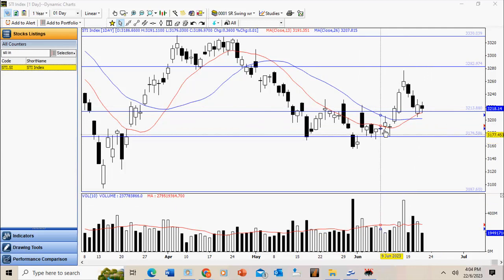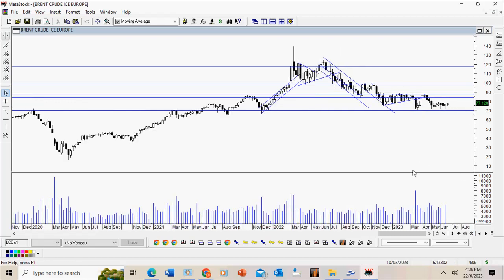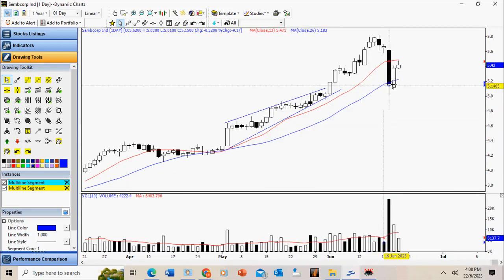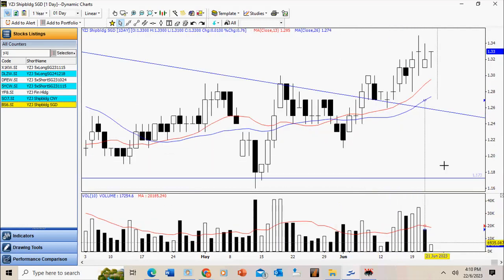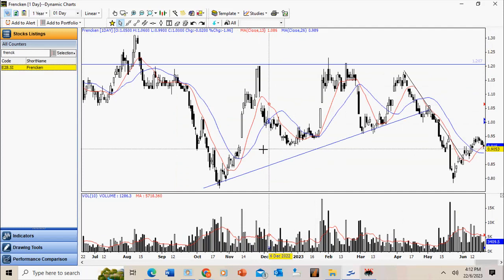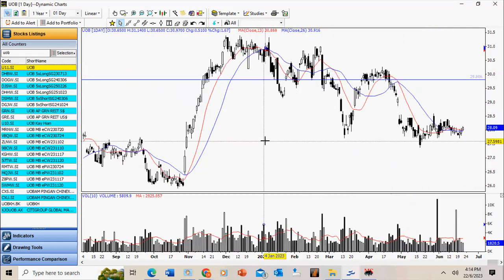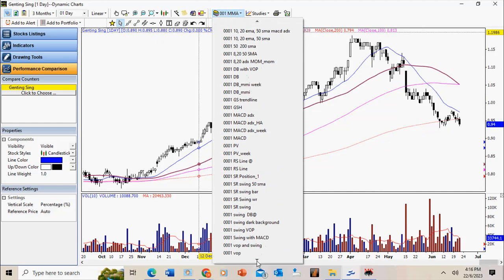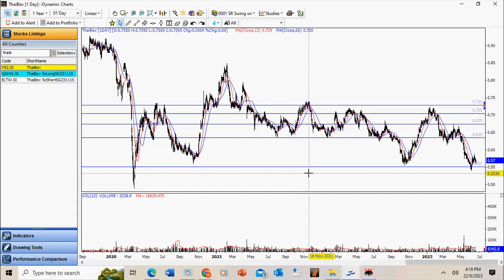Asia Charts SR Traders Hub Debrief Video - 22 Jun 2023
Singapore Stock Market Outlook
by Asia Charts Chief Trainer, Mr CK Ee - 22 Jun 2023.
Our Chief Trainer, Mr. CK Ee shares his view on the market outlook for the week as well as insights in this short video.

To findout more, attend our FREE Stock Trading Seminar by visiting us